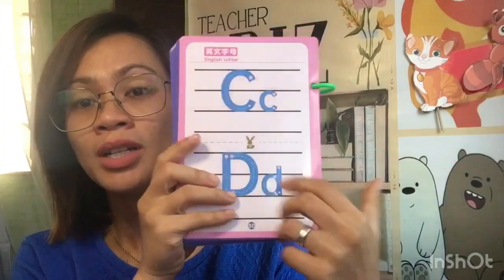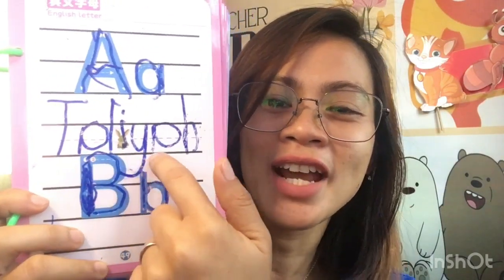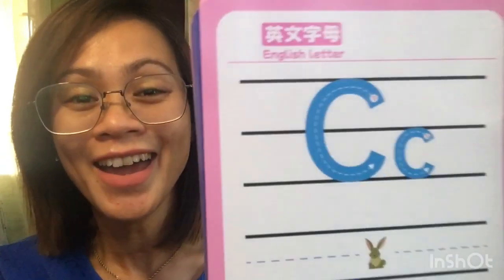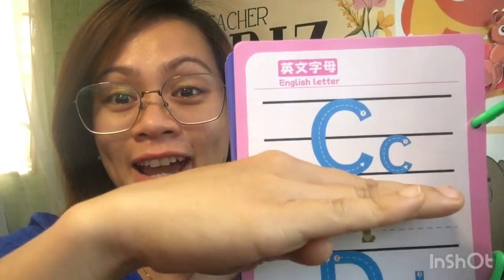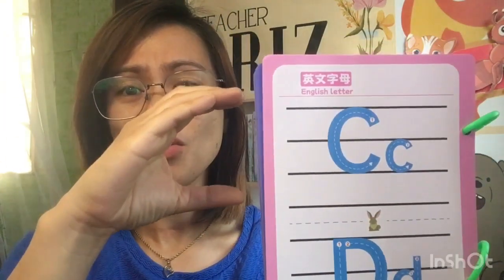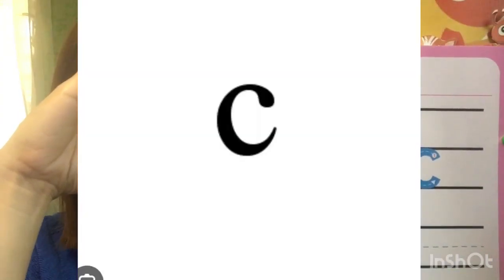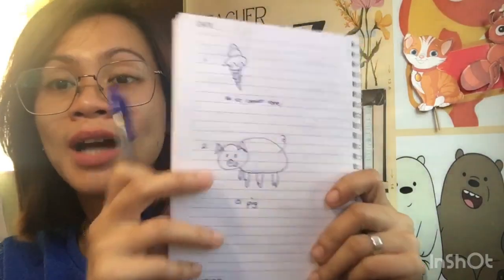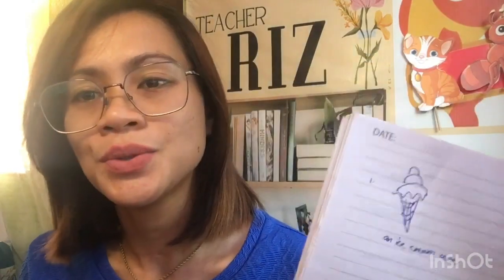Amazing tips on how to handle your ESL class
Hi Teachers!

Just a piece of advice, every student enrolling to an ESL platform is unique. Some are very attentive enough to listen to your class while some are not. Some kids are well mannered while some are not.

Therefore, we teachers should also consider on how to address and take care every uncertainties that may happen during your online class. That is why, familiarizing the effective tips found on this video could really help you a lot. Hope this will really help you teach.

 Remember, do not be pressured. Just enjoy teaching kids.

Musician: @iksonmusic